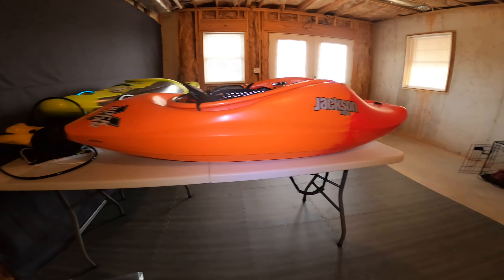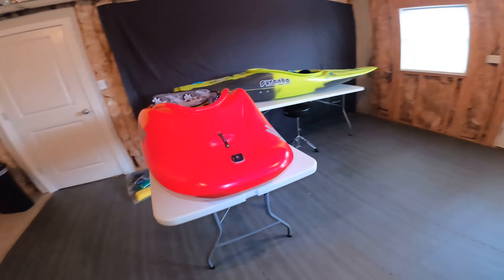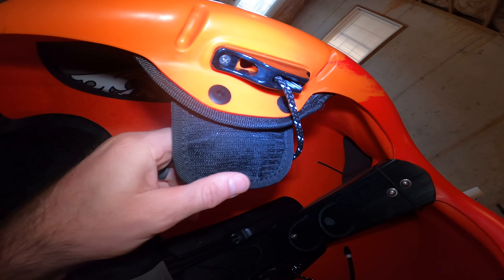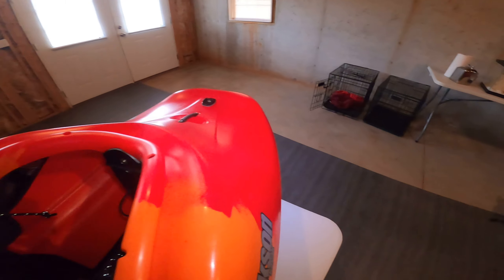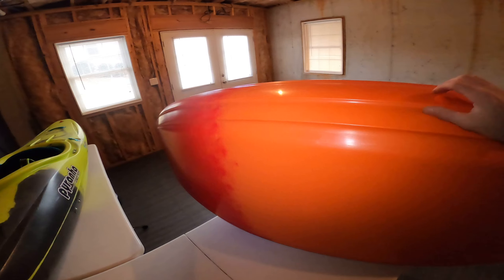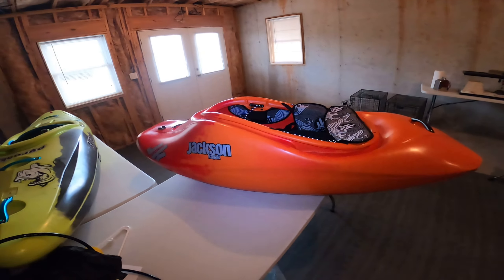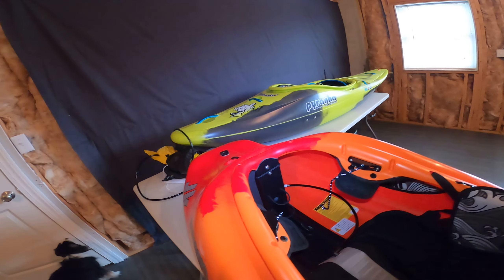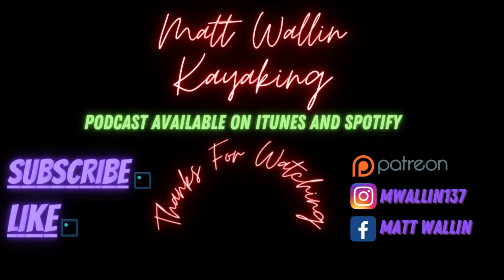Jackson Kayaks Rockstar V Small: Initial Walkthrough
A quick overview of the new small Jackson Rockstar V!

Specs:
Length: 5'4"
Width: 24 and 3/4"
Volume: 50 GALS
Range: 100-160LBS
Weight: 26.5 LBS
Height: 14"